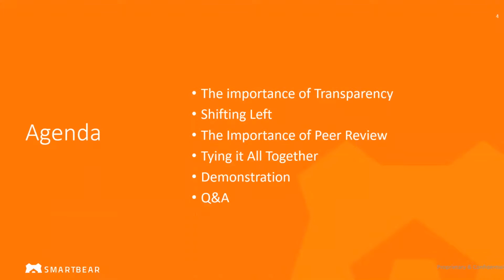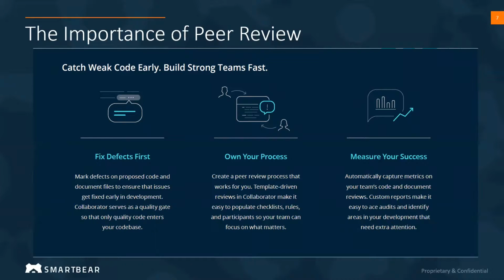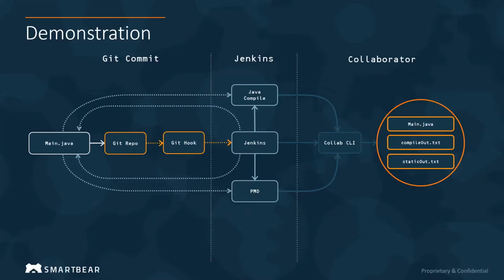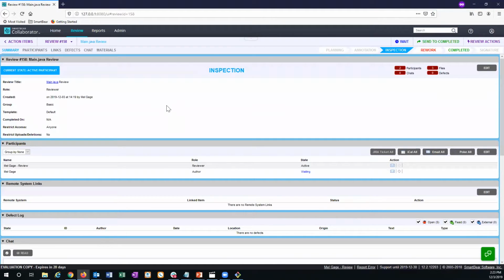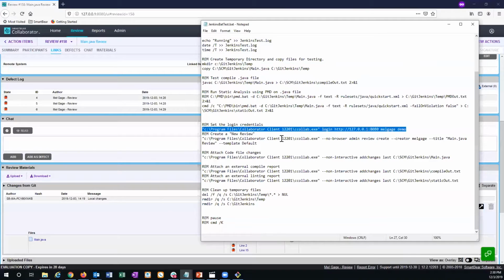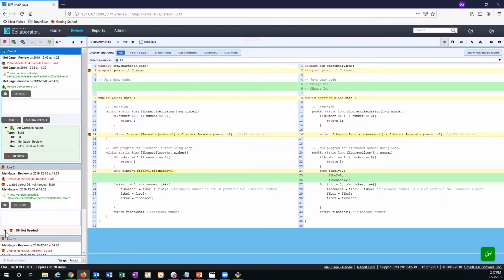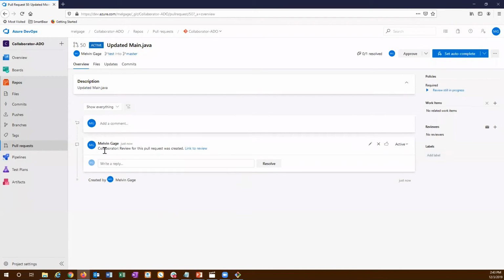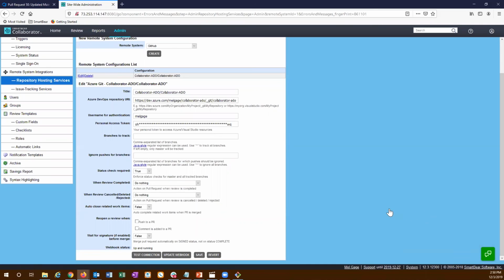Collaborator: Transparency Through Peer Review in the SDLC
Sneak peak into our feature integration with Azure DevOps!
Follow along with the video with 1 month of Collaborator free

In this video we’ll talk through using Collaborator as the hub for making the processes of the SDLC transparent to everyone involved. We’ll scratch the surface at putting eyes on output results from various process steps to help ensure quality at every turn and ignite your imagination on how you can lift the veil on your SDLC.

Highlights include:
- How to add output results to a review
- Incorporating links to external tools
- Incorporating Collaborator Review into automation pipelines
- Showcasing our upcoming feature integration with Azure DevOps